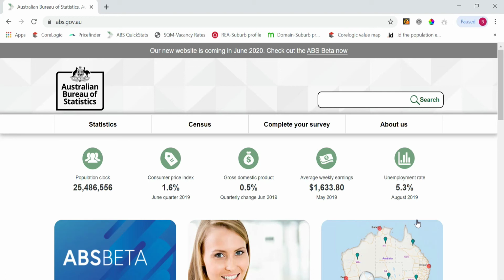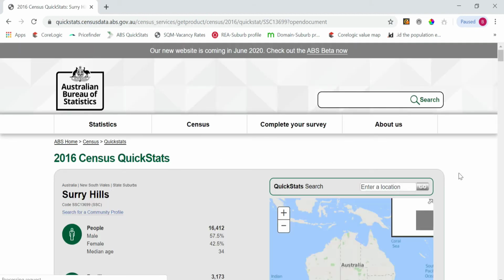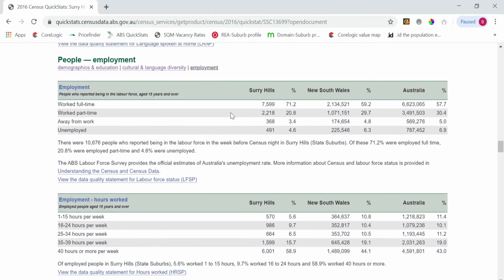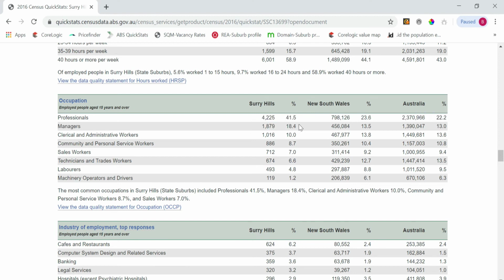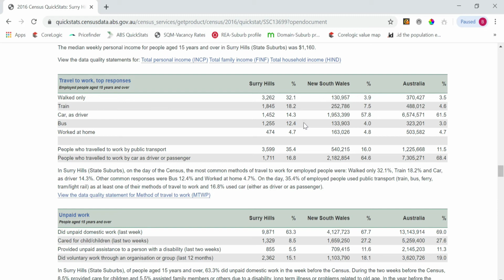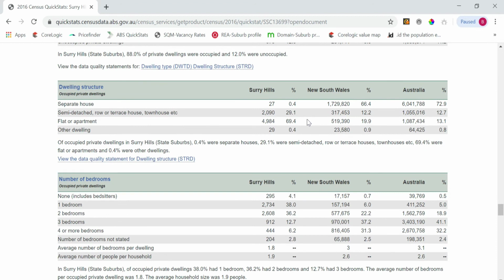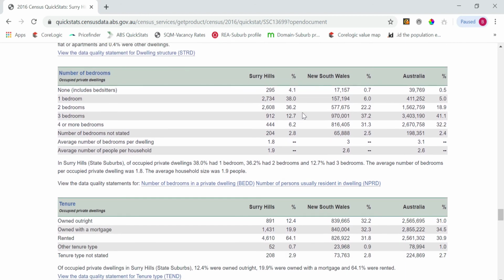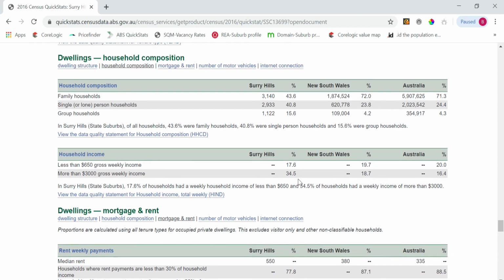ABS Quickstats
This video gives a high level view of how to use ABS Quick Stats, a free resource from the Australian Bureau of Statistics, to help research areas in Australia for potential property investments.